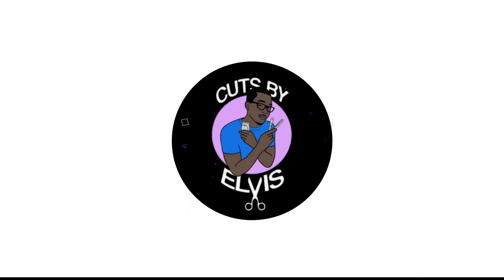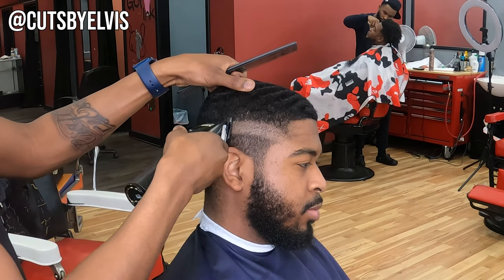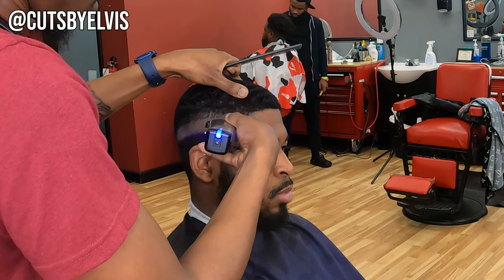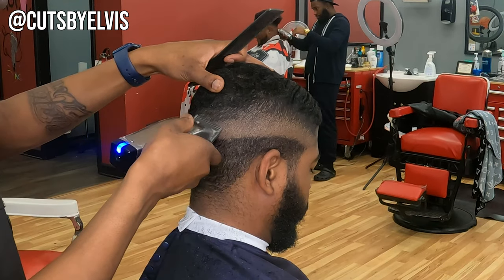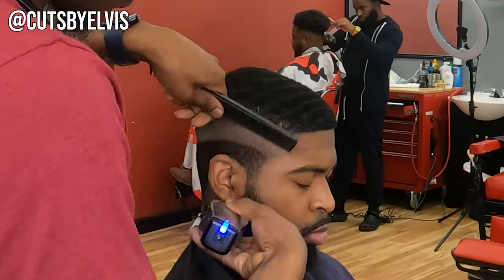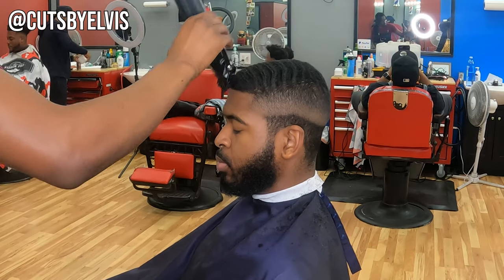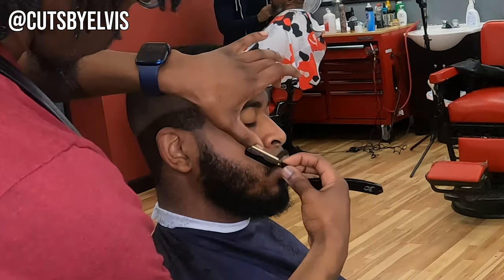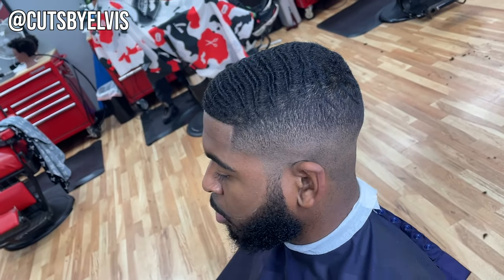Bald Fade Haircut Tutorial Efficient Method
Here's a step by step tutorial of a mid bald fade on a client with a difficult growth pattern.